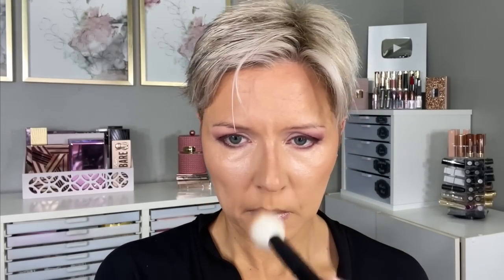Get Ready With Me ~ Rosy Glam ALL MATTE Eye Look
Come along and get ready with me!  I'm using the new HUDA Beauty Cool Matte Obsessions Palette and some of my favorite products to create this glamorous, rosy makeup look.

💗PRODUCTS MENTIONED:
*Lune+Aster RealGlow Eyelid Primer ~

MAC 140 Fan Brush
*Triangular Powder Puff ~

Top:  LC Lauren Conrad (Kohl’s - from a few years ago😉)
Earrings:  TJ Maxx